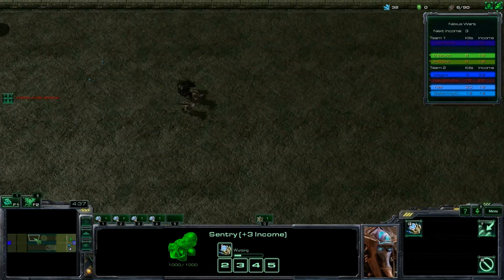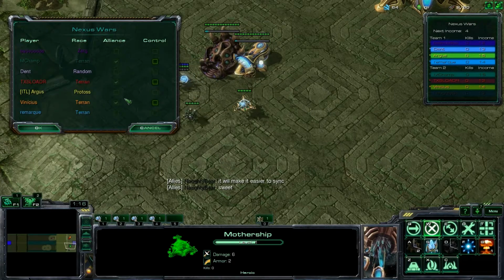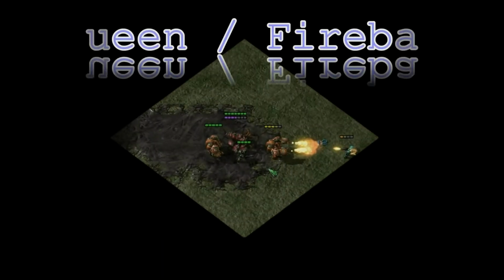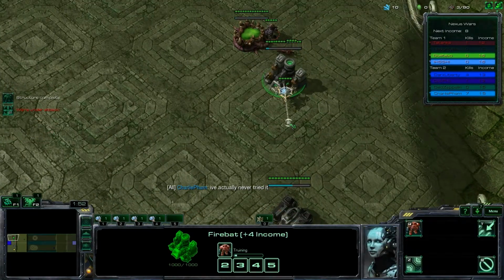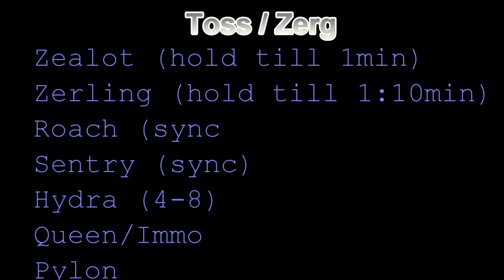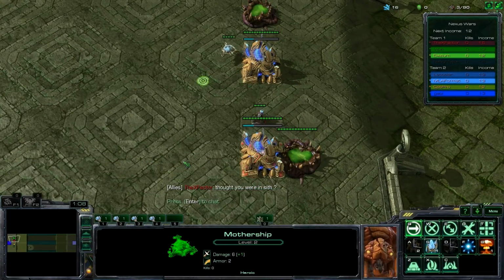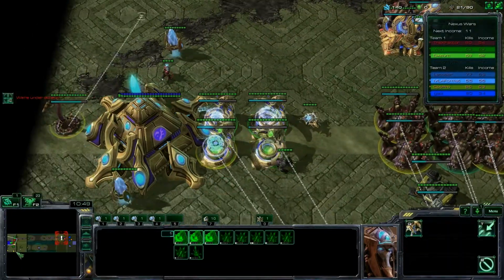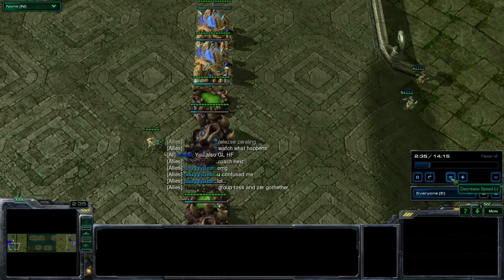Start Your Game Like a Boss - NW Openers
This tutorial demonstrates various openers:
1 - Firebat / Pylon
2 - Zealot x3 then Sentry
3 - Roach / Sentry Push
4 - Queen / Firebat
5 - Toss / Zerg